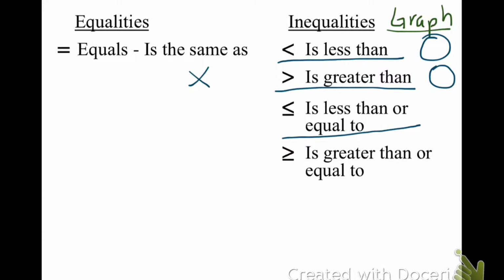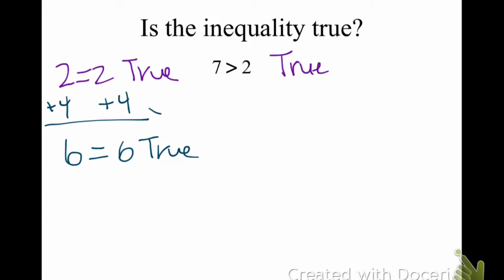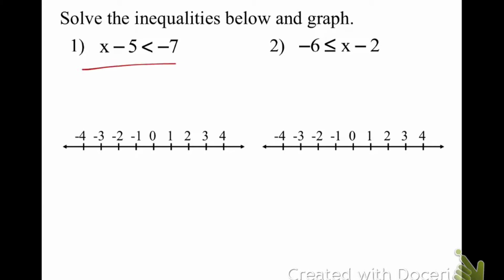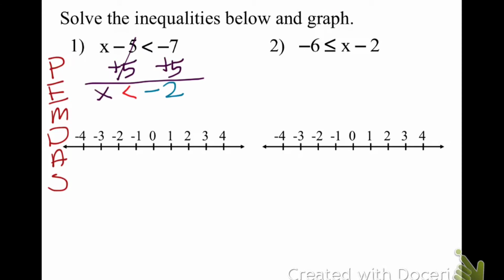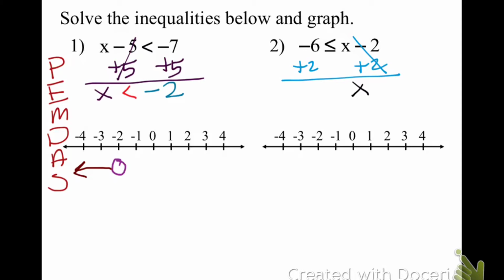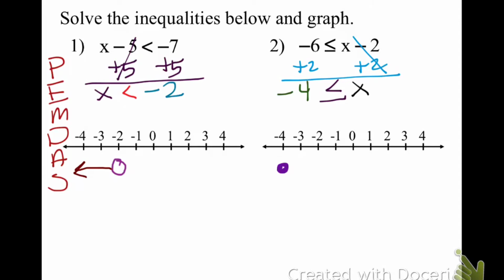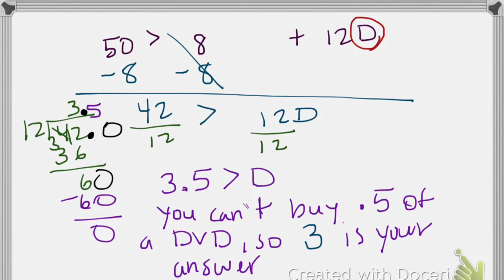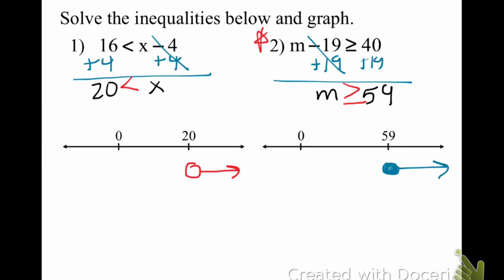Solving Inequalities through addition or subtraction